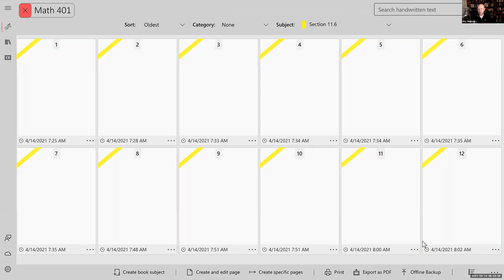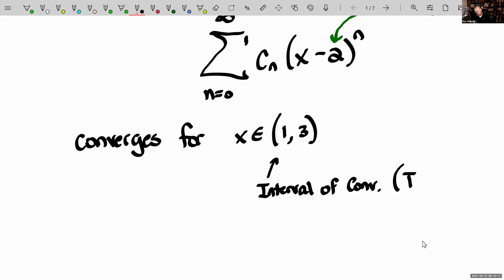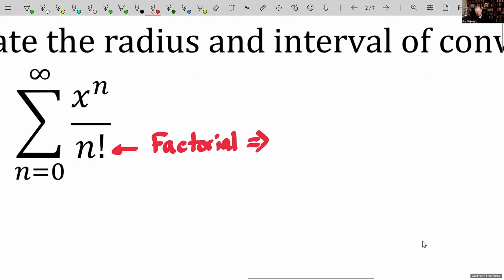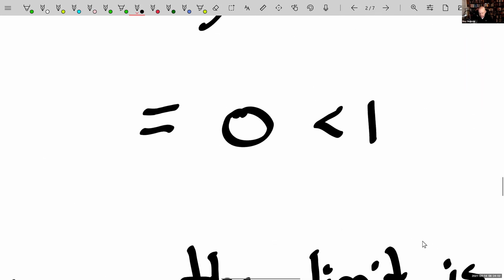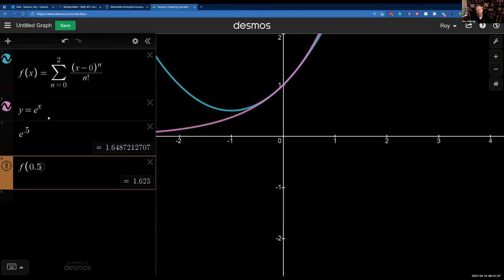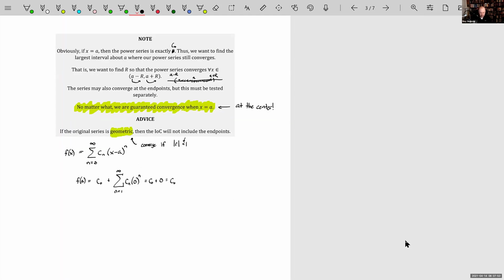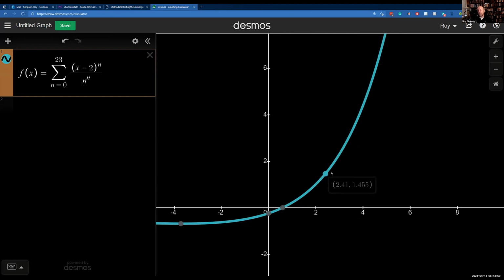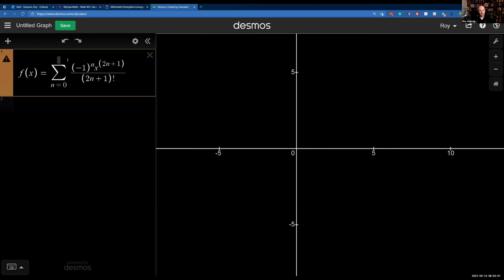11.08 (Part 1)